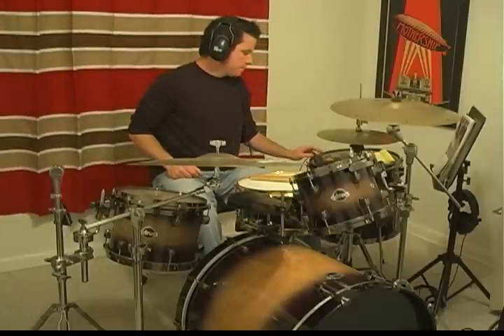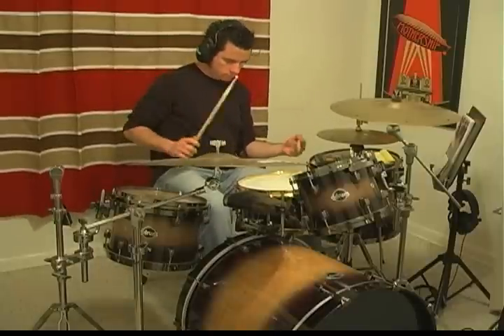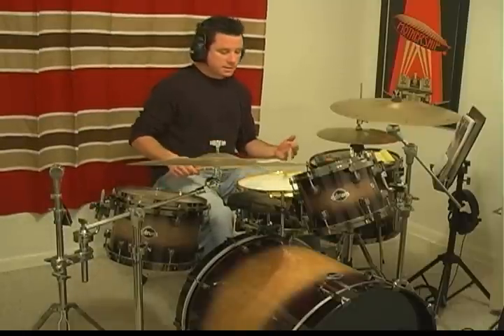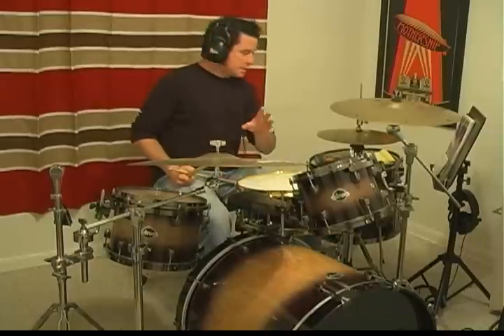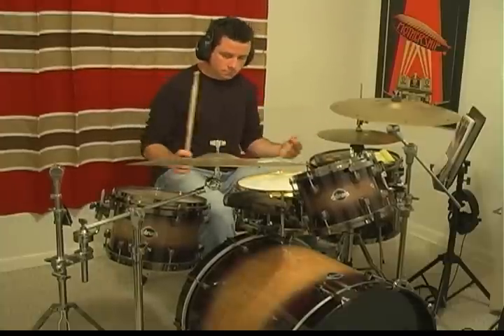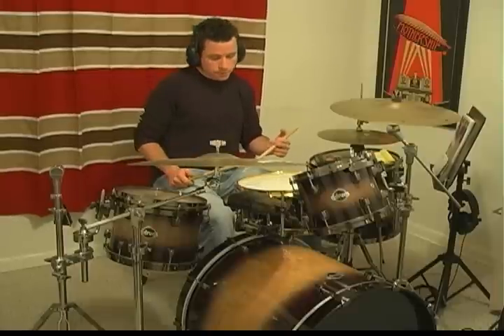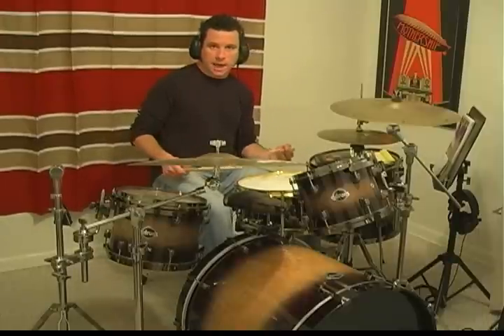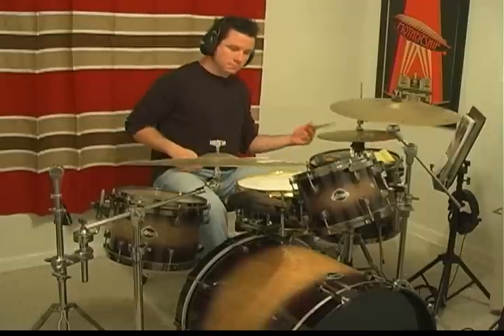Mike Chilton drum lesson:Gary Chaffee/John Bonham Exercise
Drum lesson using triplets